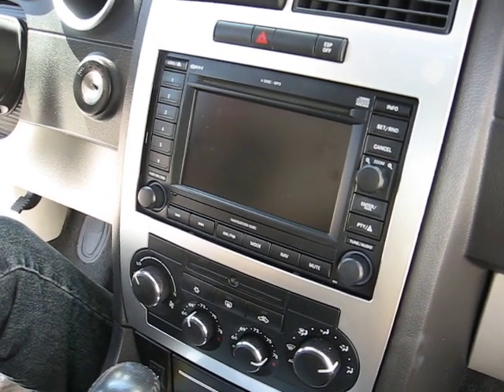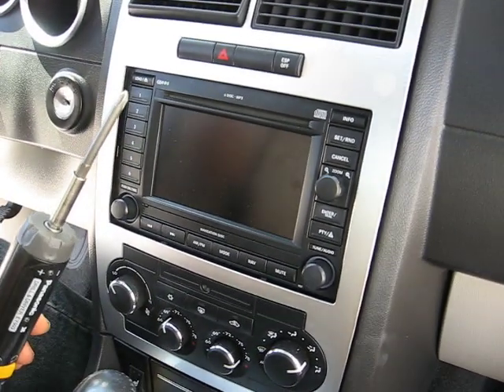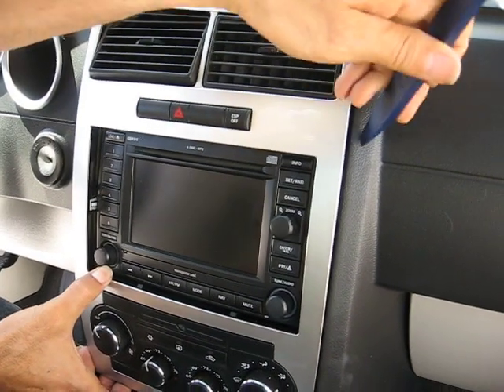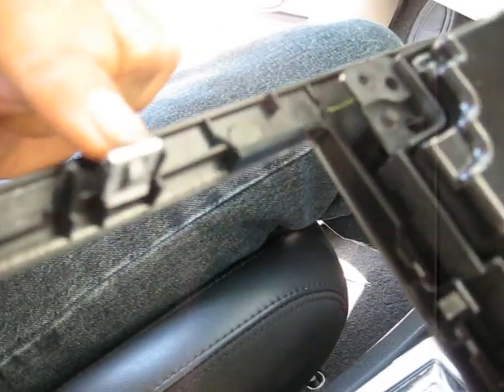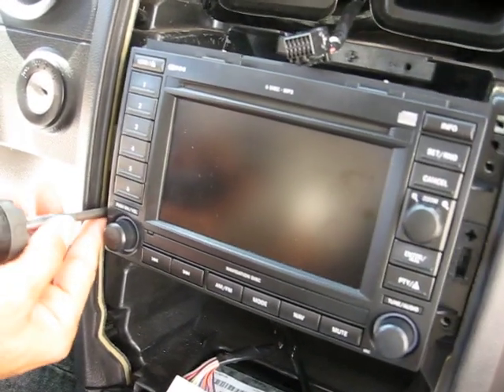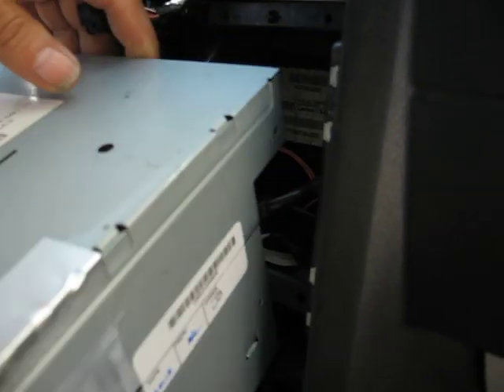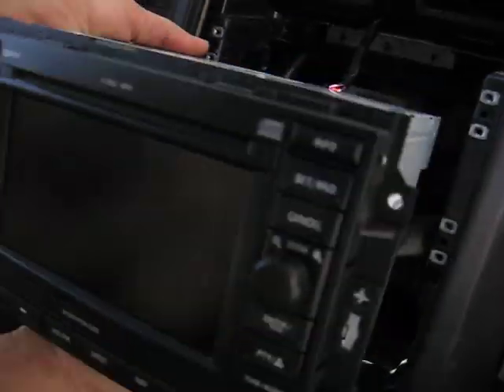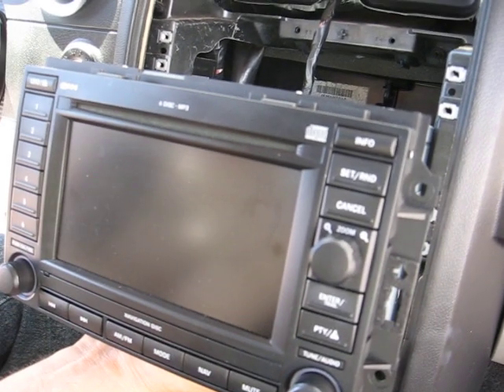How to Remove Radio / Navigation / CD Changer from Dodge Charger 2006 for Repair.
ADDRESS:
Hi-Tech Electronic Services
7049 Valjean Ave.

Removal and Installation of  Radio / CD Changer / Navigation  from 2006 Dodge Charger for Repair.